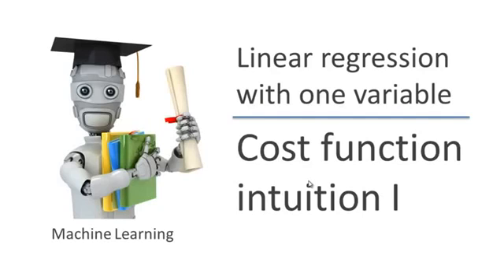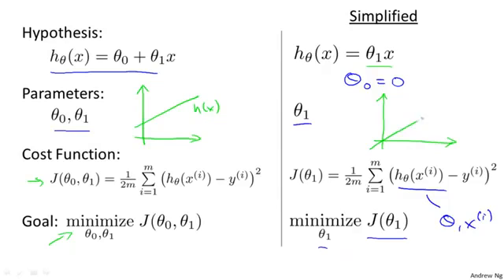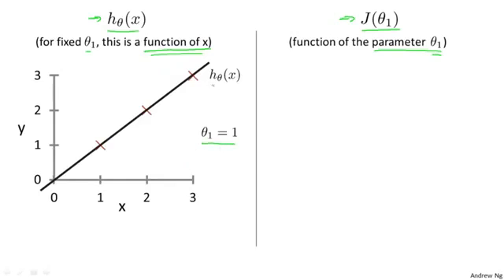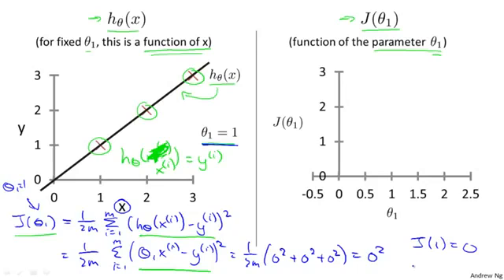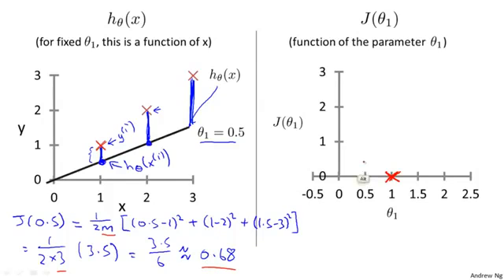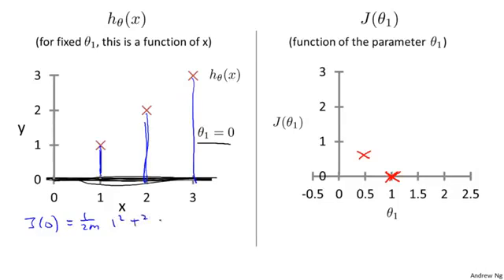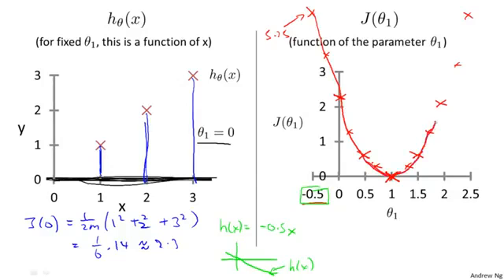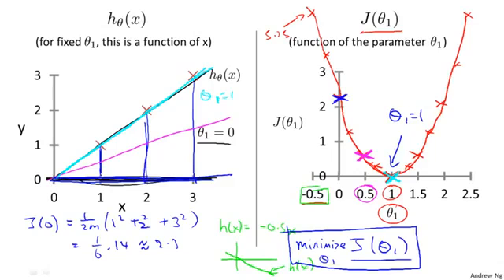Lecture 0107 Cost function intuition I